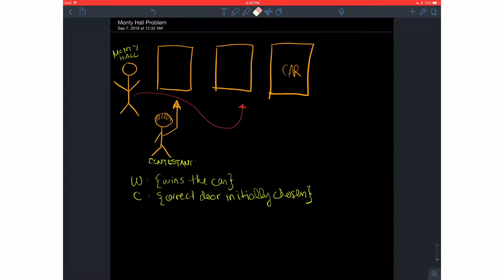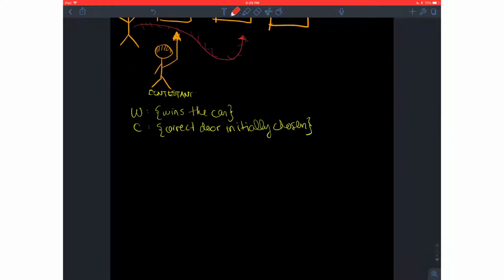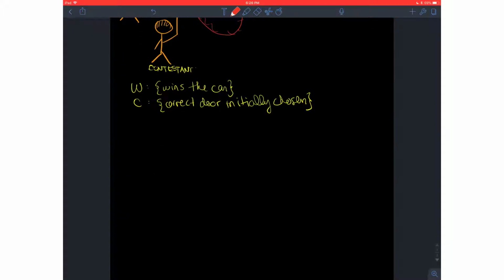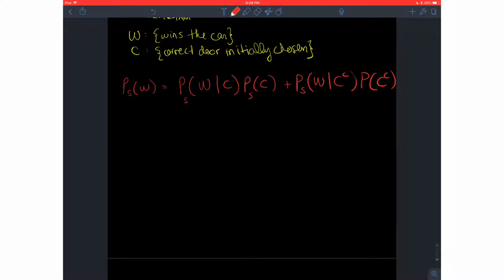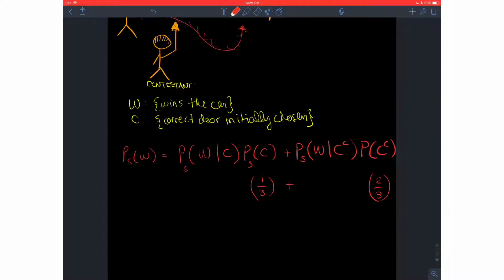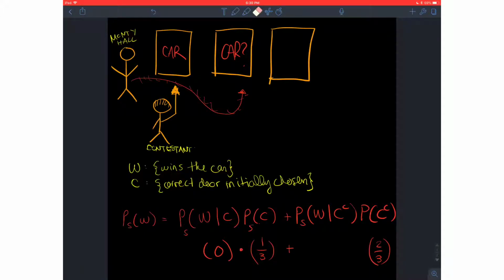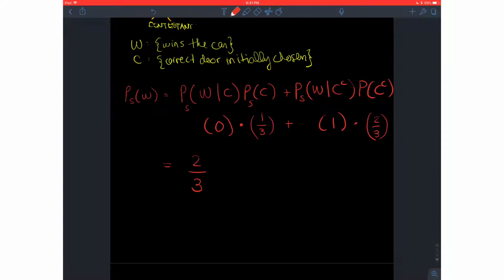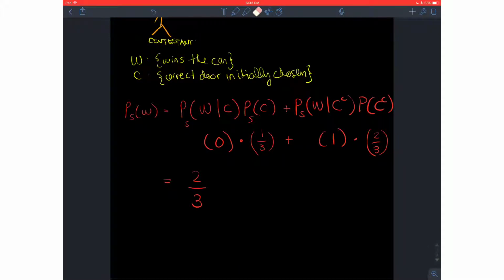Monty Hall Problem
In this video I go over the Monty Hall problem and try to convince you that the best strategy is to switch doors.